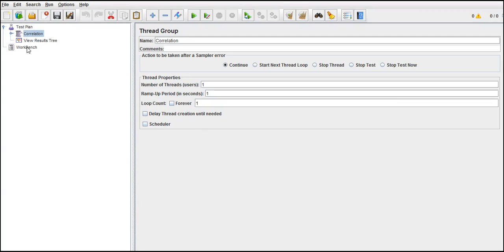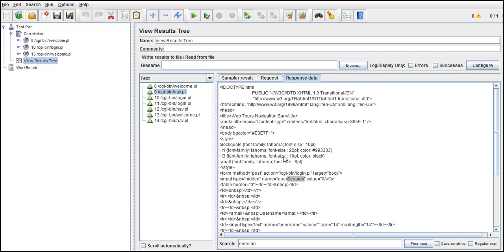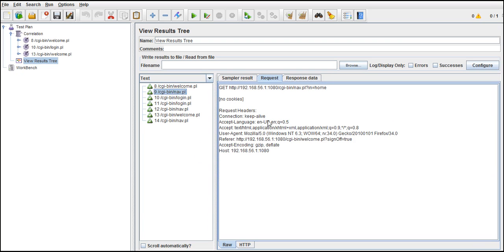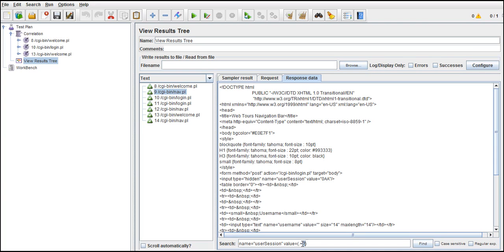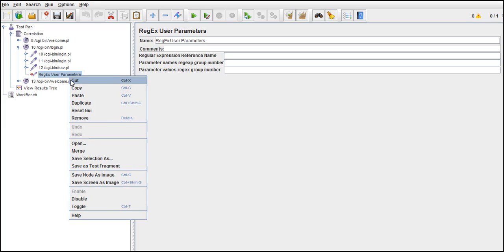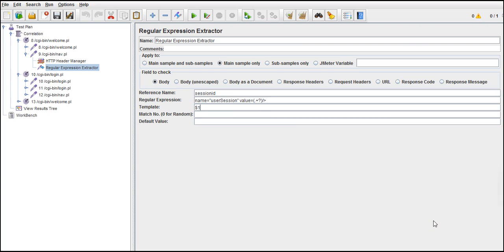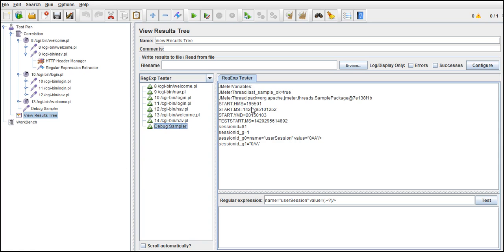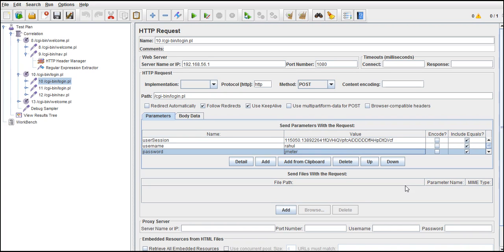Jmeter Regular expression-Part27